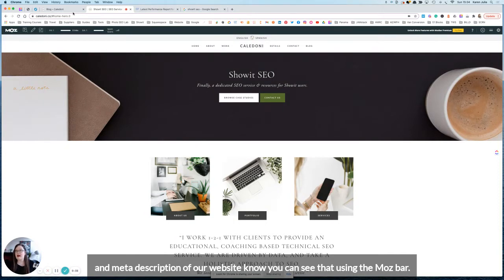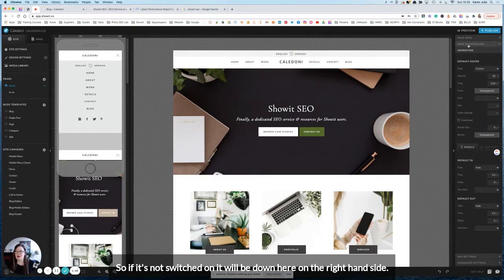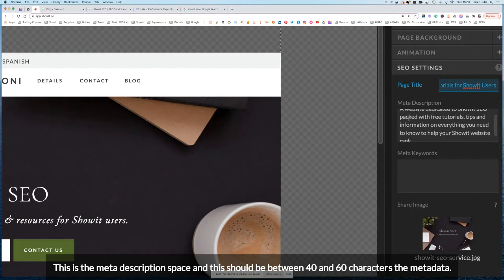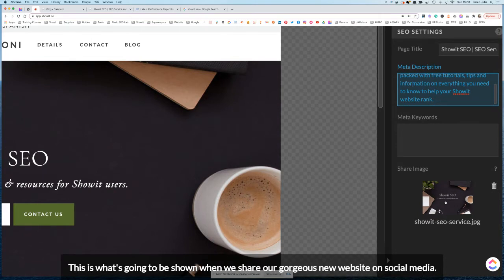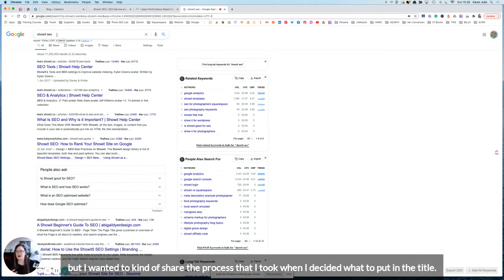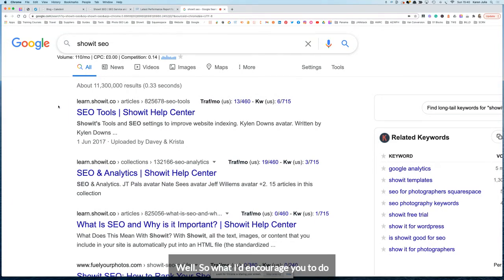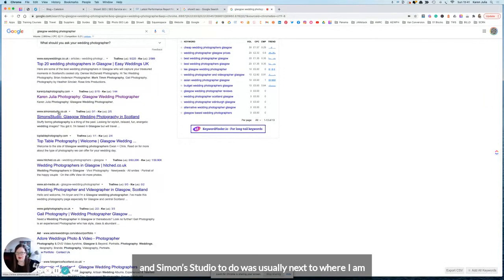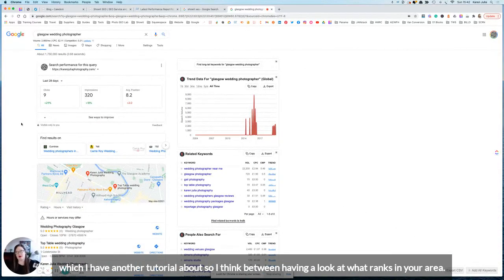How to Optimise Your Showit Home Page | Tutorial 2: Foundational SEO | Photo SEO Lab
A FREE mini Showit SEO course to help you with the SEO settings on your new Showit website.